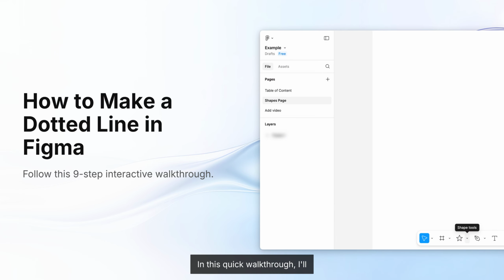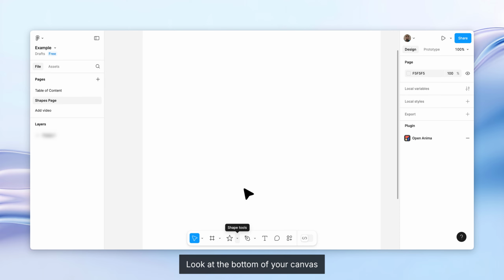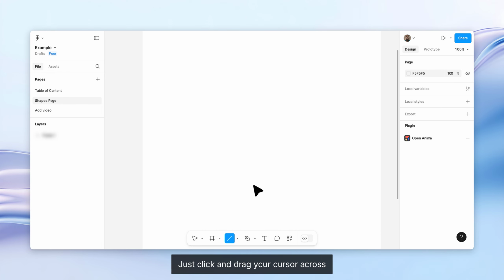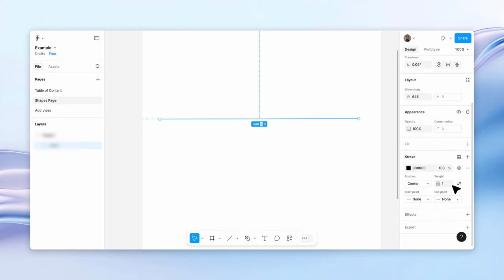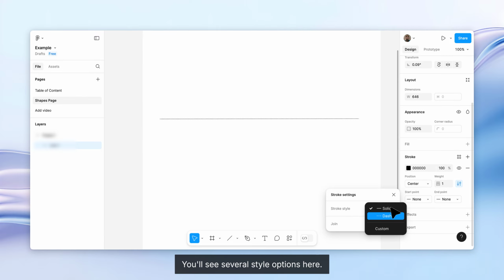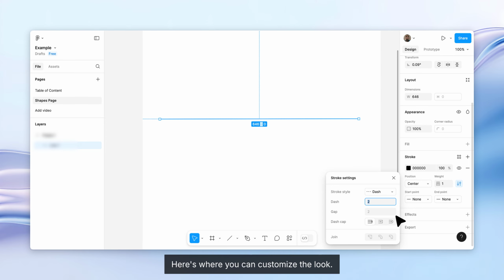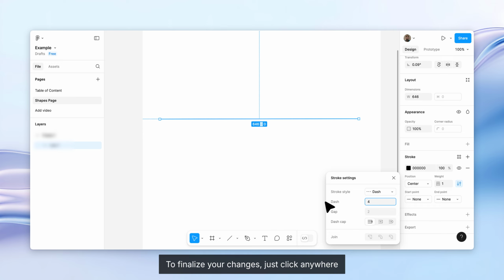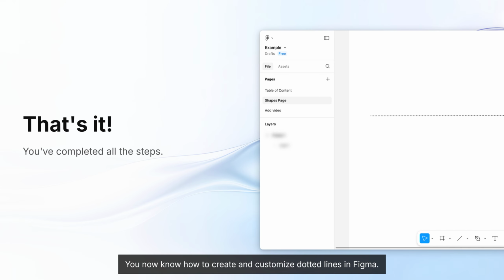How to Make a Dotted Line in Figma - Quick Tutorial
Learn how to create dotted lines in Figma with this step-by-step tutorial that covers the complete process from drawing a line to customizing stroke settings.

0:00 Access Shape Tools in the bottom section of Figma canvas
0:10 Select Line tool from the available shape options
0:20 Draw a line anywhere on your Figma canvas using mouse cursor
0:30 Navigate to Stroke section under the Design tab
0:40 Click the Advanced Stroke Settings icon to access more options
0:50 Open the Stroke Style dropdown menu
1:00 Choose Dash option from the available stroke styles
1:10 Customize your Dash length Gap size Dash Cap and Join settings
1:20 Click anywhere on the canvas to apply your changes
1:30 View your completed dotted line on the Figma design canvas

This Figma tutorial shows you exactly how to transform a regular solid line into a professional dotted line using Figma's built-in stroke customization tools. Whether you're creating wireframes mockups or detailed designs the dotted line feature in Figma gives you precise control over line appearance. Perfect for UI designers graphic designers and anyone learning Figma design fundamentals. The stroke style options allow you to create various line patterns including dashed lines dotted borders and custom line effects for your design projects.